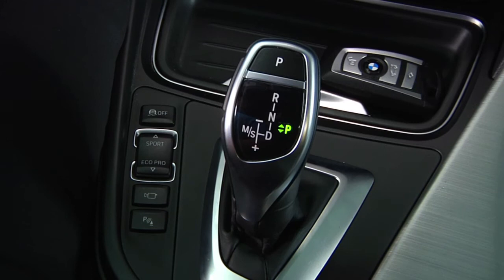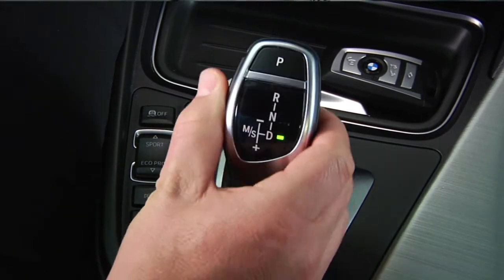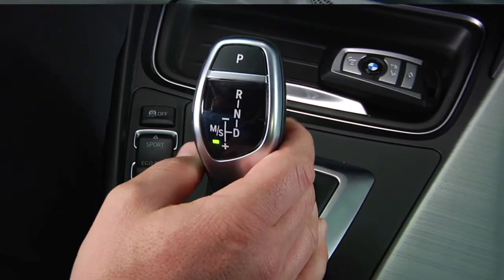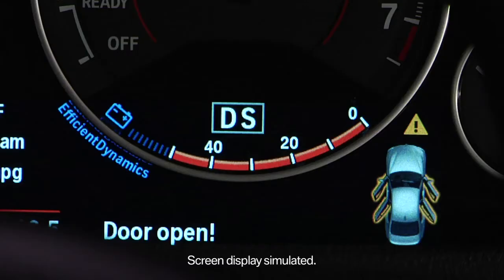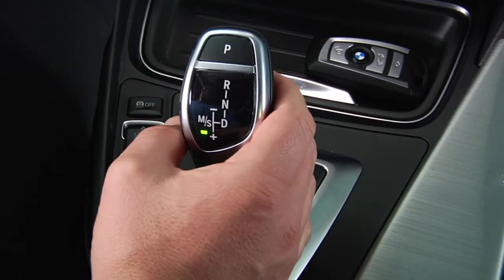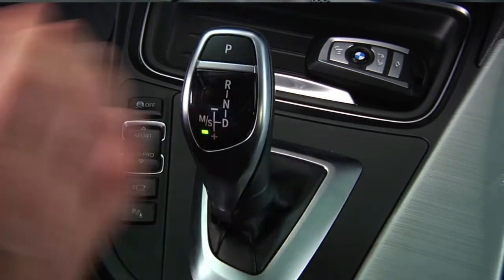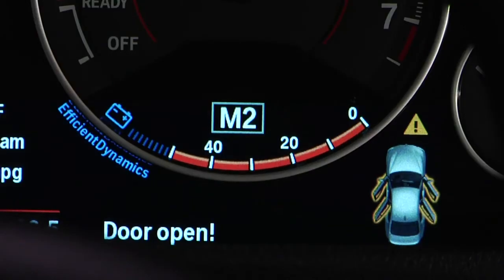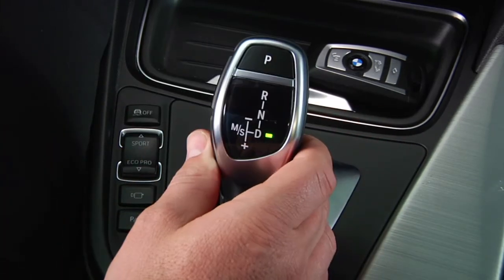BMW Electronic Gear Shift Sport Mode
In this video, learn how to utilize the BMW electronic gear sport mode to achieve quicker gear shifts at a higher RPM.